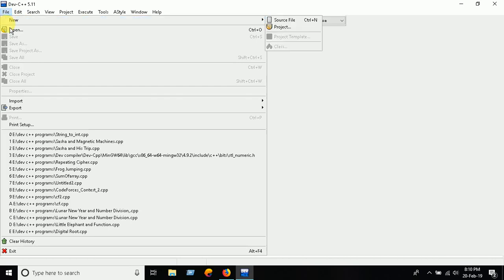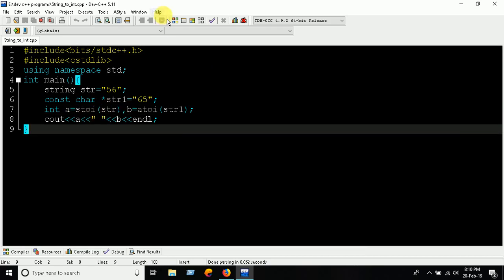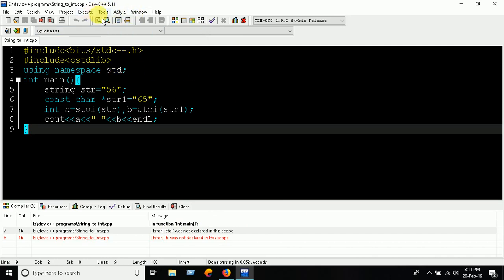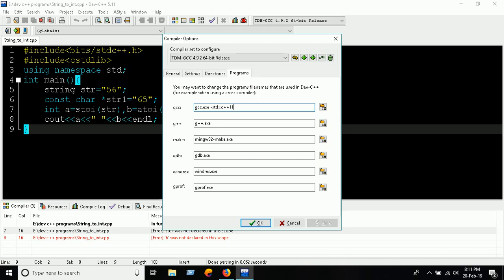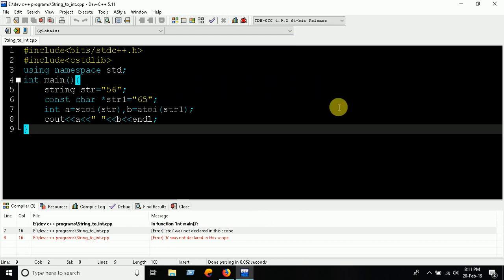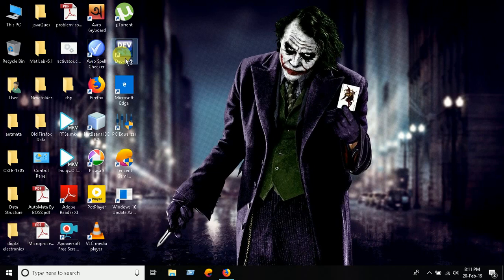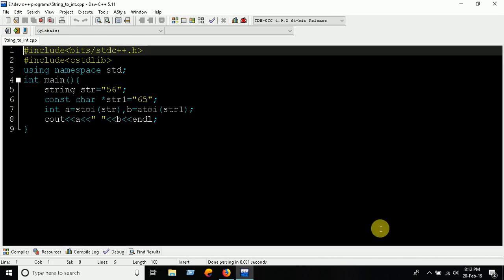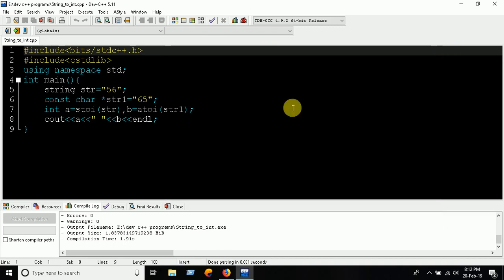How to change mode c++98 into mode c++11 in Dev-C++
You have to open DEVC++ compiler.Your version has to be DEVC++ 5.11 or above.Then
Tools- Compilier Options- Programs.

Type -std=c++11 (if not worked -std=C++0x) in the description box of both gcc and g++.

Partha Pratim Mazmuder
Noakhali Science & Technology University